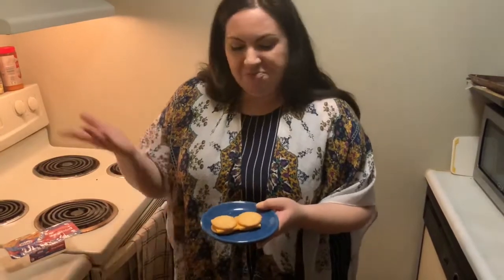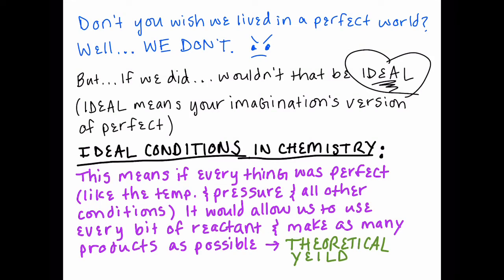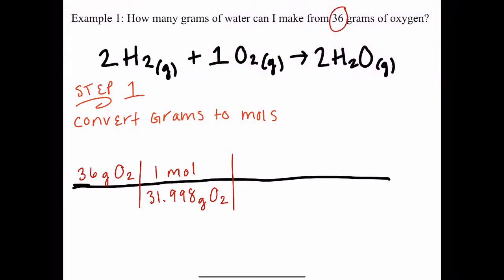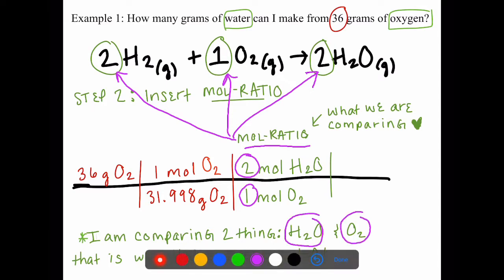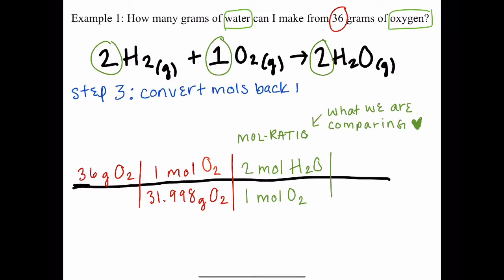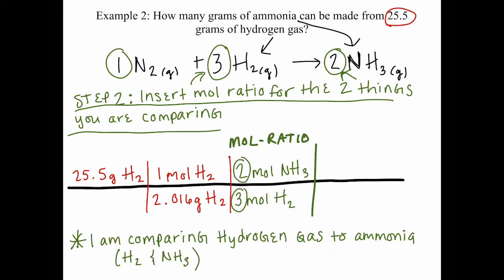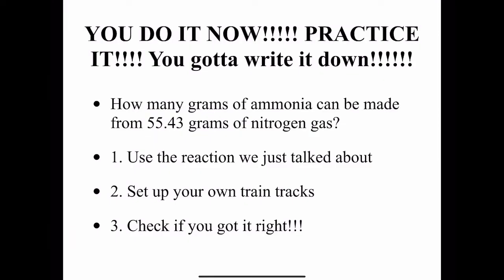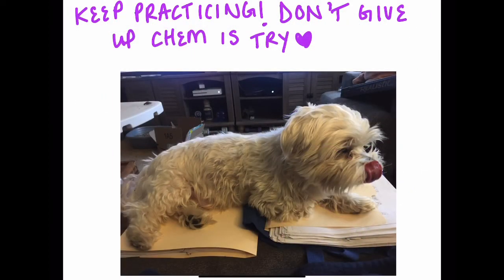Unit 7 Stoichiometry (HONORS CHEM) introduction to stoich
UNIT 7 Stoichiometry (introduction)